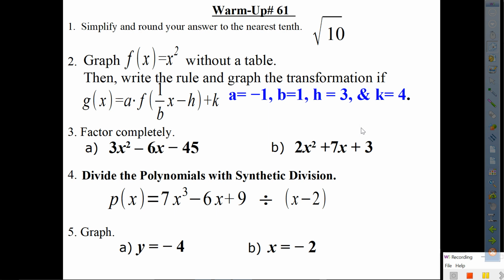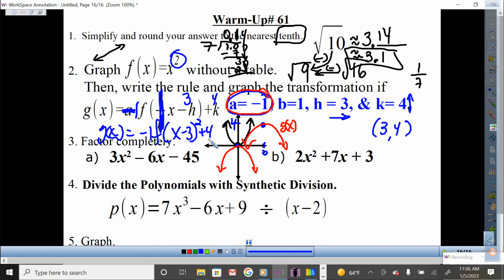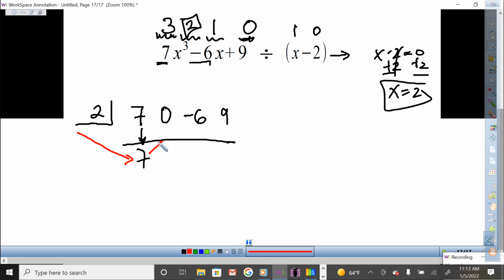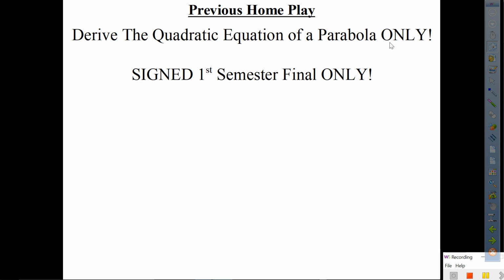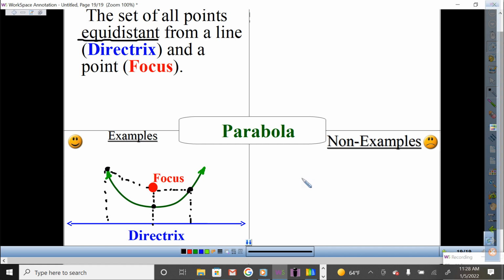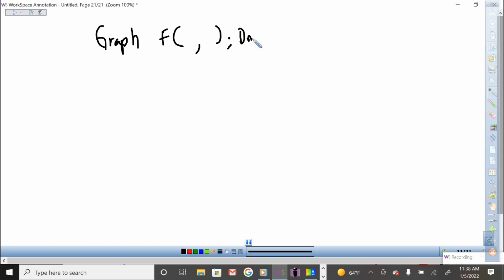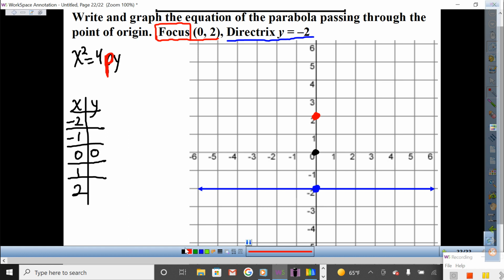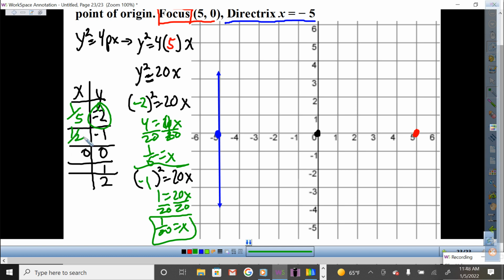Mr. Q's Writing & Graphing Parabolas Part 1